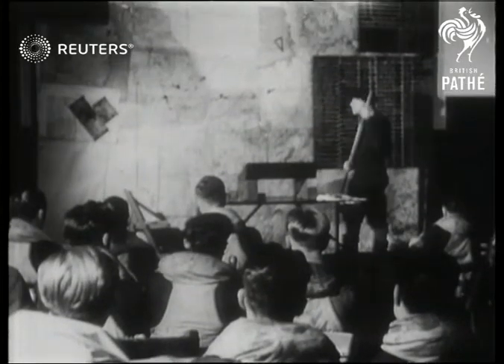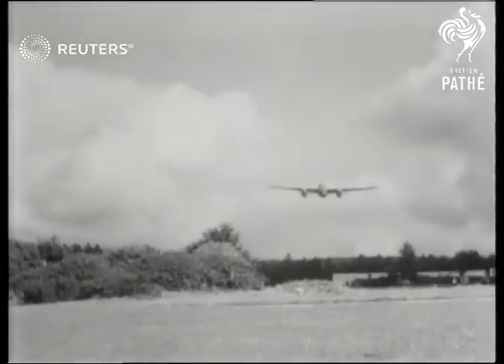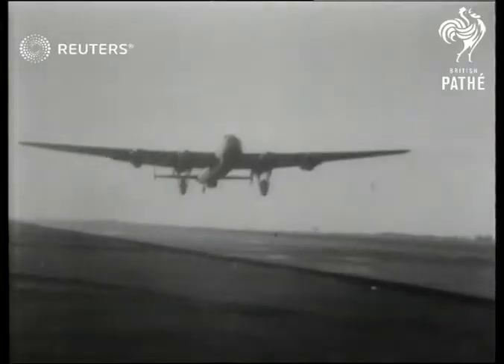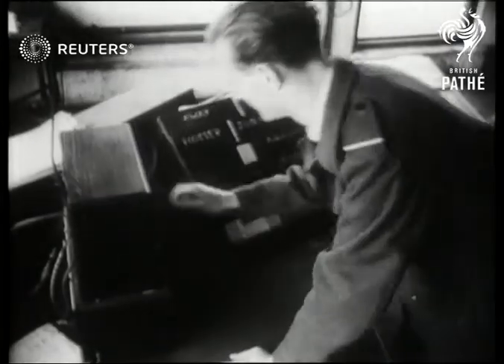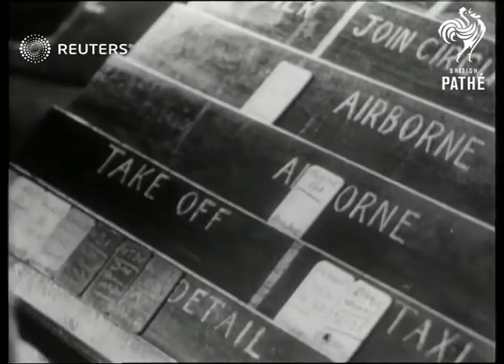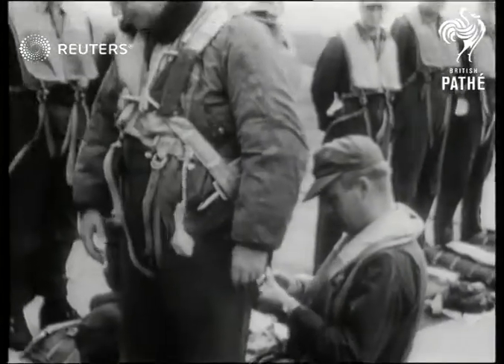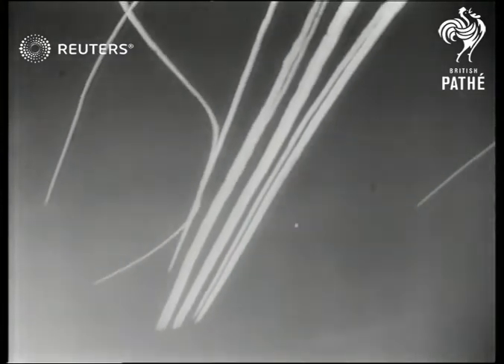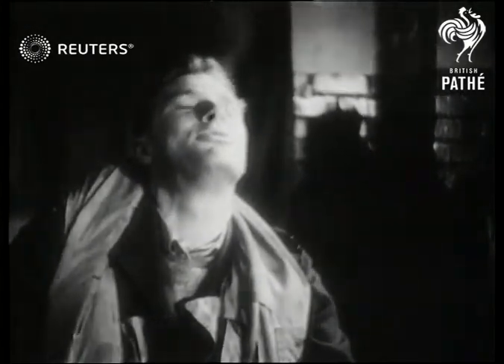Operation Bulldog international military exercise (1949)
Air force personnel from various nations participate in a military training exercise called Operation Bulldog during the Cold War

Full Description:

SLATE INFORMATION: Western Union Air Forces Test Defences

ENGLAND:
EXT

AEROPLANES AMERICAN. Shots of American Drome in London, visited by Mr Arther Henderson, inspects air-crews, goes on flight in B50 Bomber during "exercise Bull-dog",

ELLWOOD AIR MARSHAL. Bomber Command H.Q. giving final orders before the Autumn air manoeuvres in England, "Exercise Bull-dog"

HENDERSON, Arthur(M.P.) Son of Late Arthur Henderson M.P. Seen at U.S. air-station in England, goes for flight in B50 Bomber,

JET PROPELLED PLANES Take part in "Exercise Bull-dog", Shots of pilots after the order "Scramble" Climbing into Jet-Fighters, Taking off, In the Air, good air shots, Mock air battles,

MILITARY BRITISH. Shots of gun-crews & men of the Royal Observer Corps defending air-field during mock battle,"Exercise Bull-dog".

OPERATION BULL-DOG. Antumn air manoeuvres, Mock air battles, Massed formations of bombers, shots of pilots at jet fighter stations, "Scramble, takes off, Gun-crews & Soldiers defending airfields, shots of pilots being briefed, & also of plotting tables, shots of american Bomber station, inspected by Mr Arther Henderson, goes for Flight in B50 Bomber,

ROYAL OBSERVER CORPS. Men in action in mock air attack, during "Exercise Bulldog".

AEROPLANES. R.A.F. Mock air-battles, shots of vaper trails across the sky, Massed informations of Bombers, Shots of jet fighters at station, Pilots "scramble" Take off, Briefing of crews, Bomber take-off during night, Shots of plotting tables, During the

Background: Air force personnel from various nations participate in a military training exercise called Operation Bulldog during the Cold War